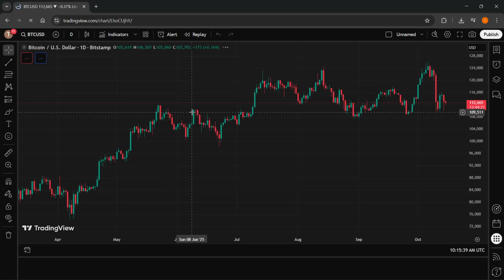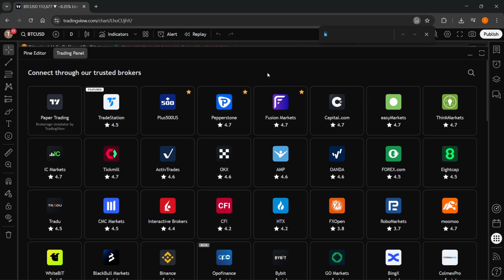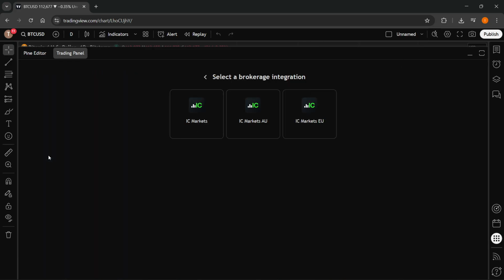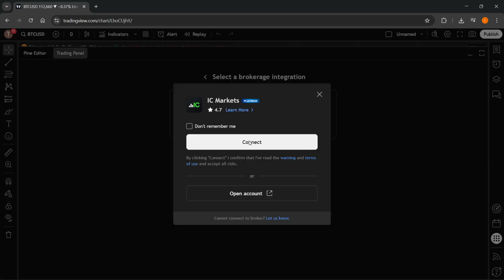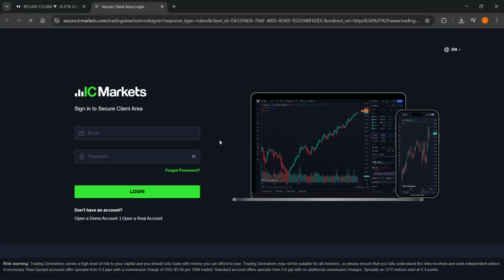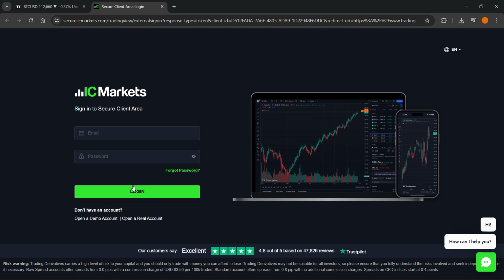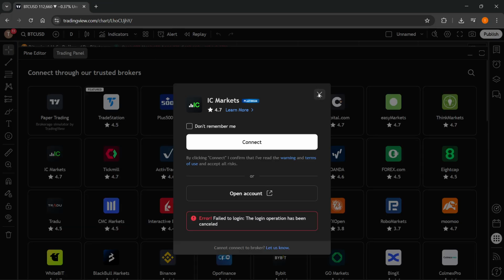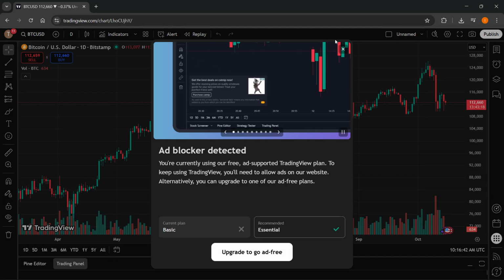How To CONNECT IC Markets To TradingView (QUICK & EASY) 2026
In this video, I'll show you how to connect IC Markets to TradingView. This is a complete guide on how to link your IC Markets trading account with TradingView in 2026. If you're looking to set up and trade using TradingView with IC Markets quickly and easily, this video will guide you step by step!